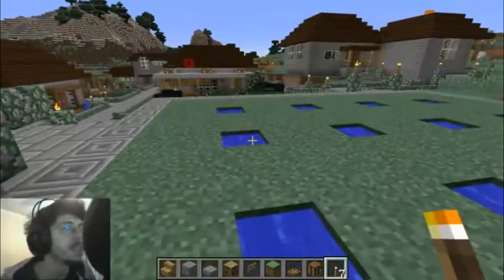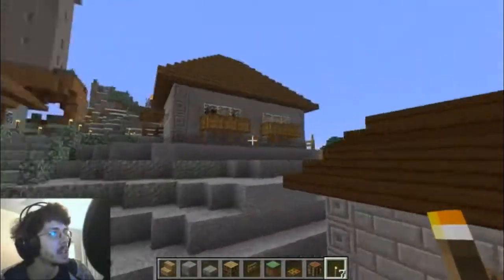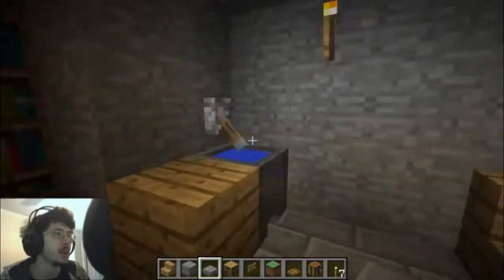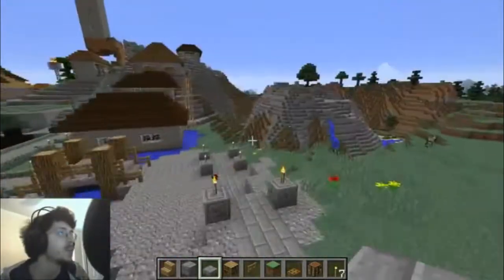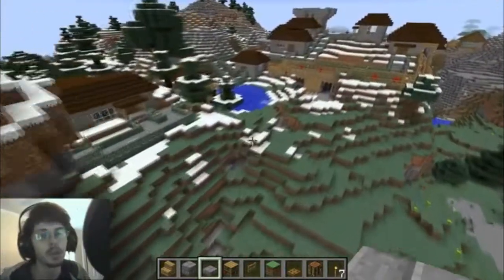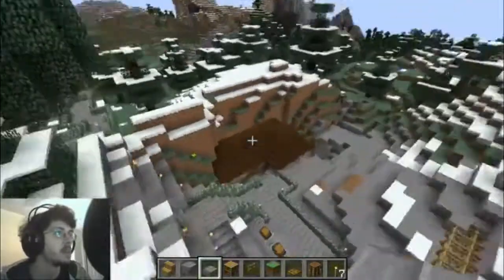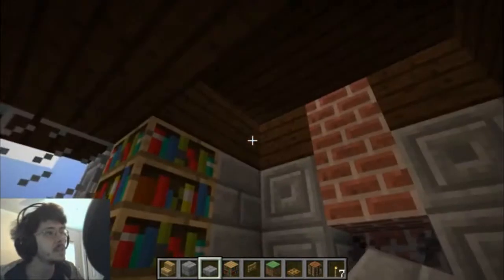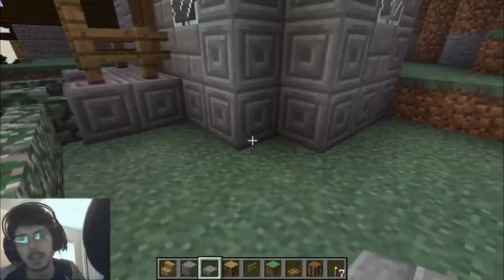Minecraft Ep6 - Onto Our Third Location (Custom Minecraft)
We now move onto our third location where we have a few new houses as well as an underground area for some rare resources!